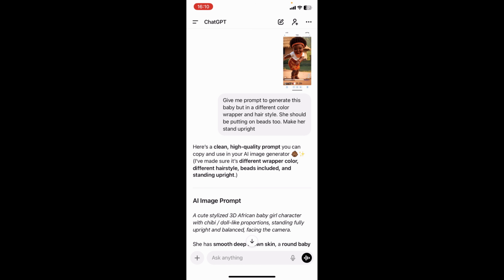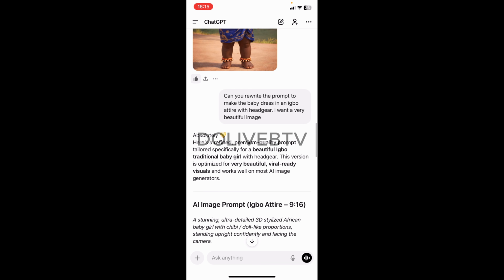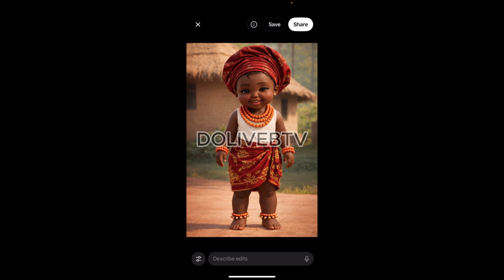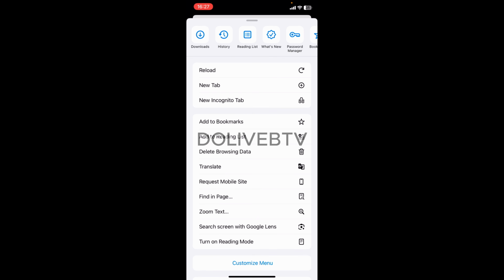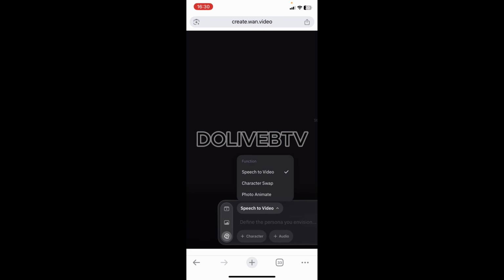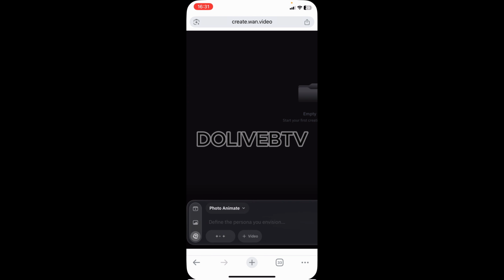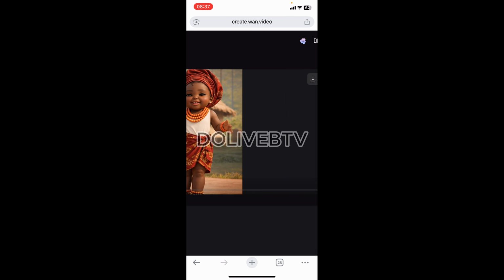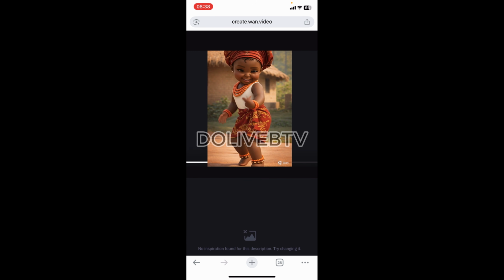How To Create AI Baby Dance Videos for FREE on Mobile (No Paid Tools)”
In my previous video, I showed how to create baby dance videos using a paid tool. A lot of people asked for a free alternative, so in this video, I reveal how to achieve the same baby dance result using a powerful FREE AI tool, right from your mobile phone. No subscriptions. It is perfect for beginners, content creators, and anyone looking to create viral baby dance videos without spending money. Watch till the end to see how it works, and check the description for the link to the earlier paid version tutorial.

This Tool creates AI Baby Dance Videos for FREE

AI dancing baby videos for free
how to create AI baby videos for free
AI baby animation
AI dancing baby tutorial for free
AI animation for beginners
AI videos for YouTube Shorts
viral AI baby videos
AI kids animation
AI generated baby videos
AI video creation tutorial
trending AI videos
ai baby dancing video
ai baby dancing video how to make
wan video